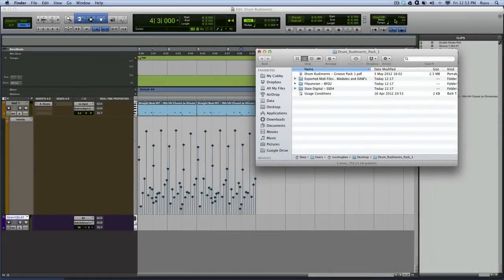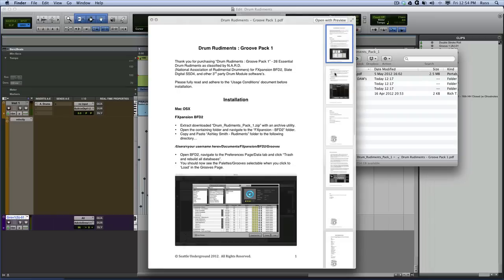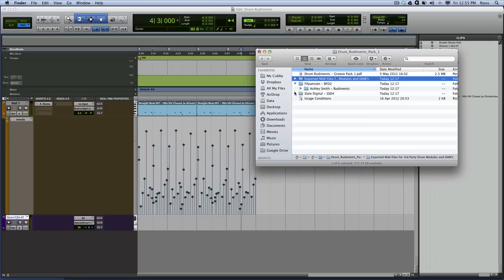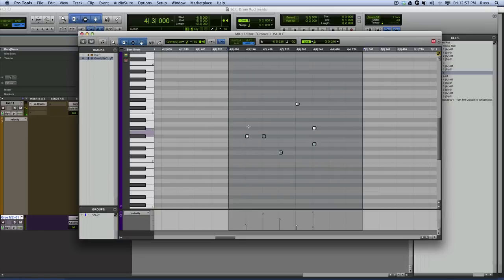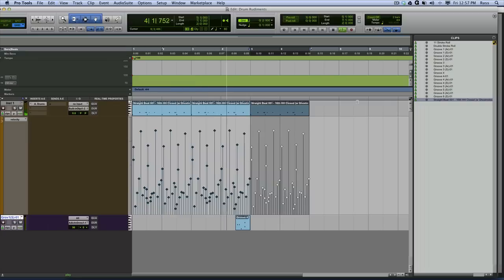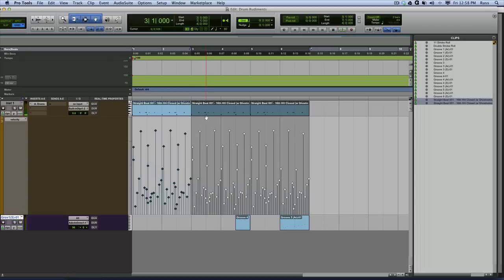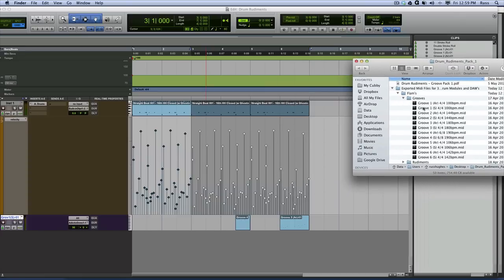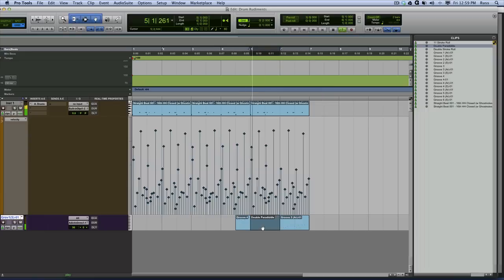Review of Seattle Underground Drum Rudiments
A review of Drum Rudiments Seattle Underground, a unique collection of drum files for BFD2, SSD4 and MIDI

For more info and the latest news on Pro Tools check out our